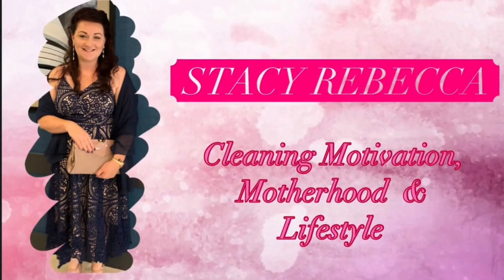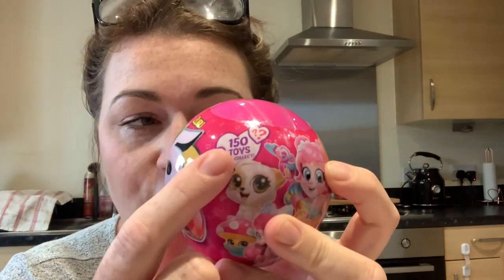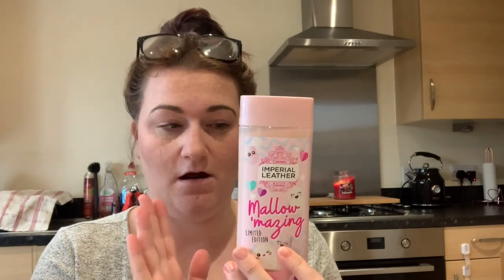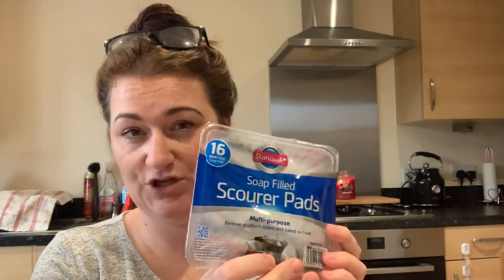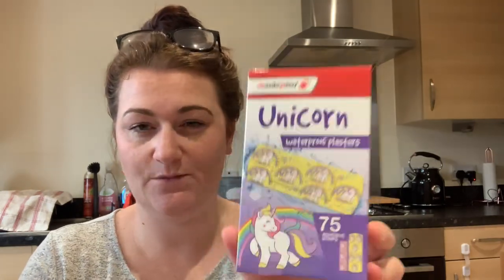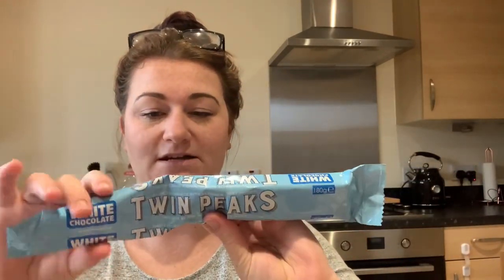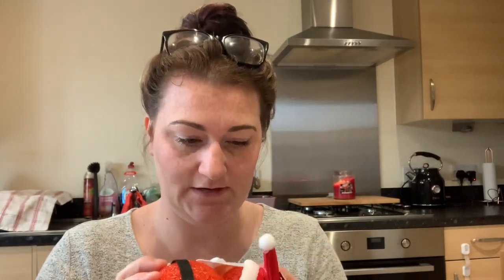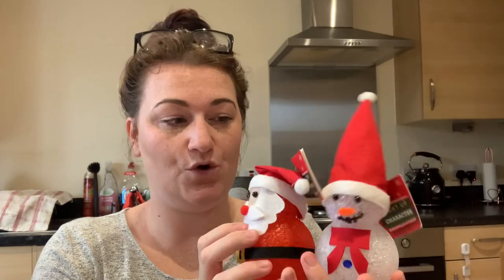POUNDLAND FAVOURITES HAUL | FAVOURITE FINDS | CLEANING PRODUCTS & CHRISTMAS | Collab | Stacy Rebecca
Hey Everyone and thank you so much for coming back to my channel.

So in today’s video, I am sharing with you a Poundland haul with some of my favourite things I always love buying from  there. I do love a good Poundland haul 😊❤️

I am also excited to share that today’s video is in collaboration with some amazing ladies here on YouTube. They all provide similar content to my channel, so if you love my channel, I know you will love their channels too.

Anyway, I really hope you enjoyed.

Love Stacy xx

My Story:
I grew up in a small village outside of Edinburgh, Scotland. Once I finished high school, I went straight into working full time within the Hospitality and Events industry.
My husband and I, boyfriend at the time, met in 2008. After being together for a few years we decided to relocate and move to Canada in 2013 on a working holiday visa. We had the best year of our lives out there before deciding to move back to the UK and move to London. We stayed in London for about 2 years, where we became engaged and I fell pregnant with our baby girl.
Our daughter, Aria was born in January 2016. We married in April 2017 and moved to the town we still stay today. Our son Colt was born January 2019.
I am currently a stayathomemum for now. I love to clean, bake, shop, spend time with my family and friends and generally just being a mum.